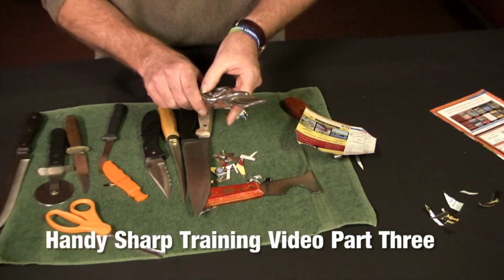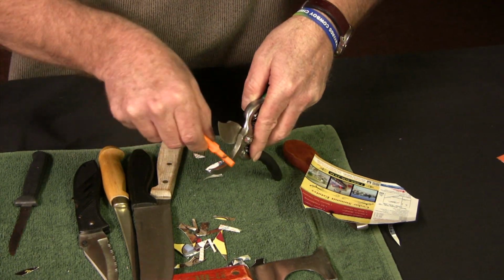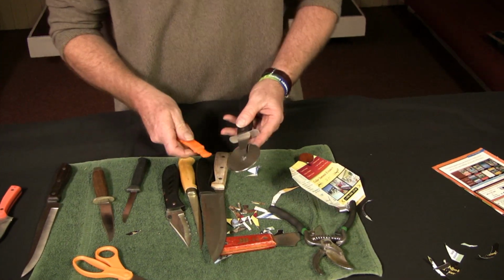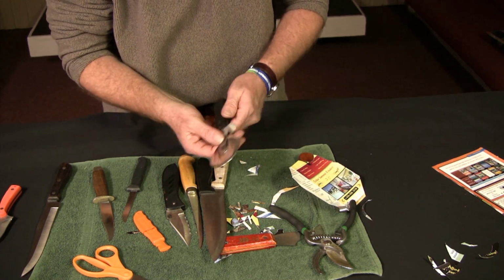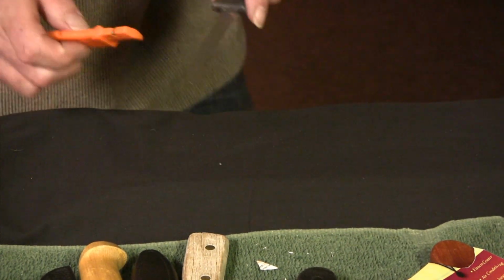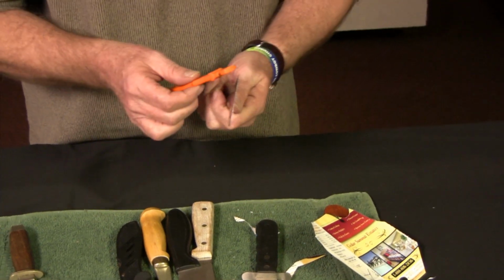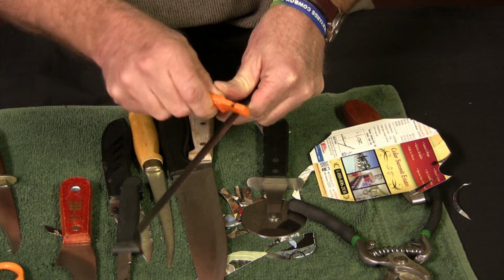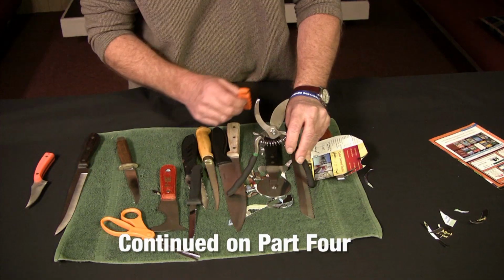Handy Sharp Training Video Part Three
Brad covers all aspects of sharpening in this video series. Purchase one or all of the Handy Sharps